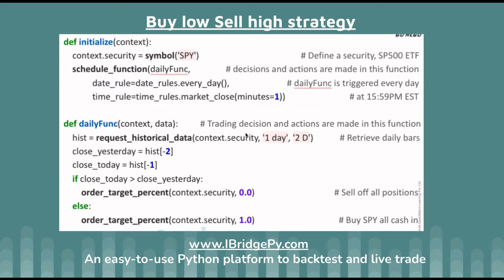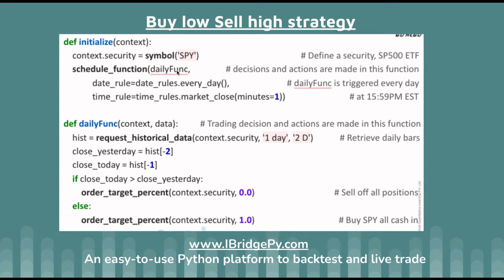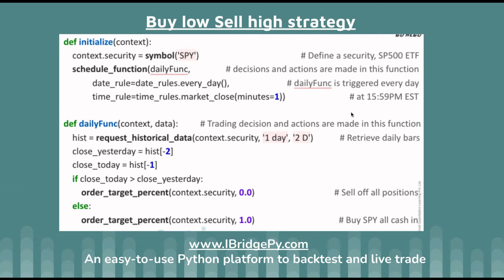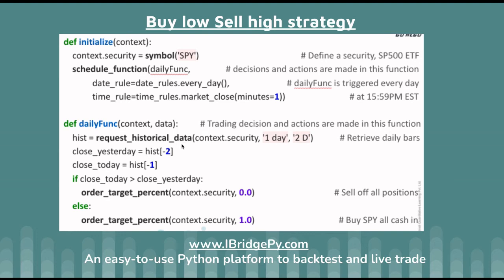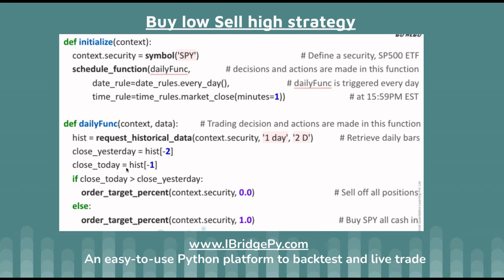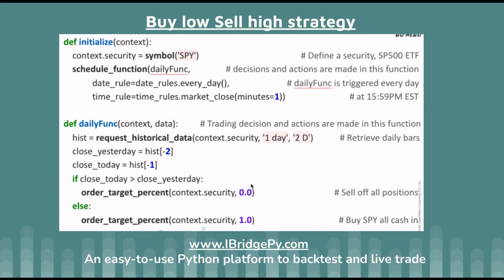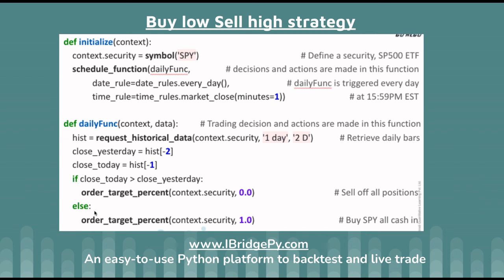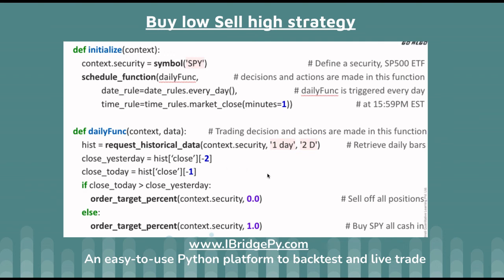Buy low Sell high the most promising strategy for year 2021 TD IB Robinhood algo trading python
The goal of this tutorial is to build a "Buy Low Sell High" automated trading strategy in Python.
Topics:
1. Description of strategy "Buy Low Sell High"
2. Implementation in IBridgePy
    2.1 Simulate close price of today
    2.2 Get close price of yesterday
    2.3 Place orders

If you need code help, please check out our well known Rent-a-Coder Service.